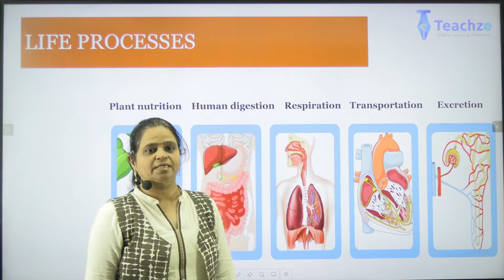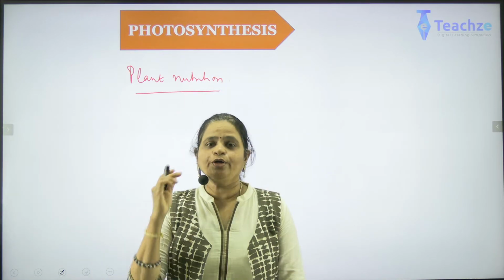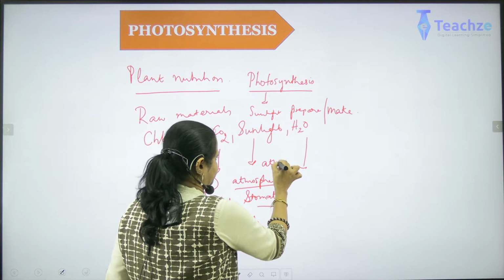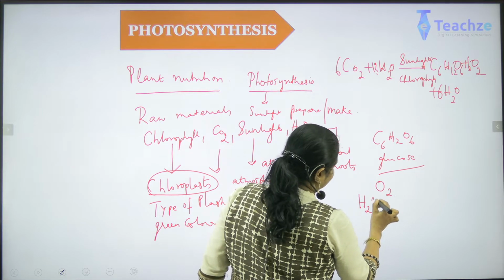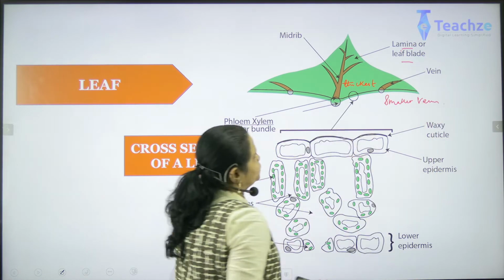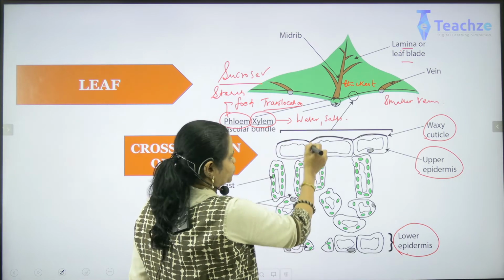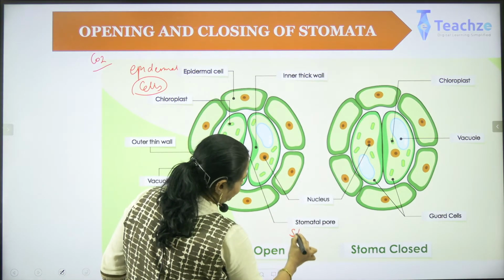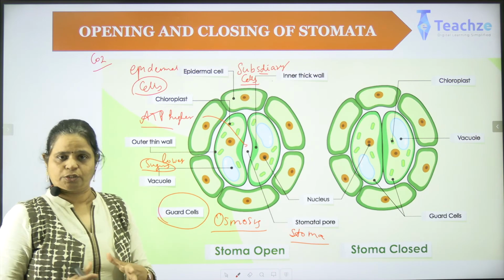Life Processes- Session 1, Chapter 1 Explained| Grade 10| Biology| Teachze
In This video, we will learn Chapter 1 Life Processes in detail In Grade 10, Biology.